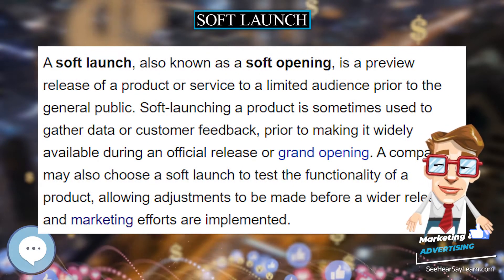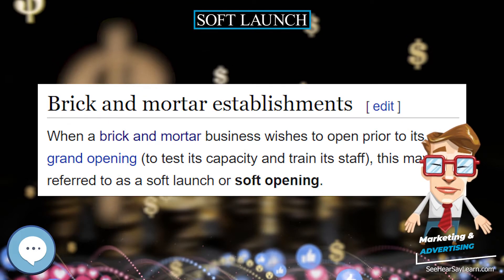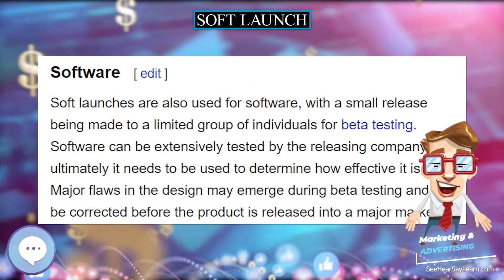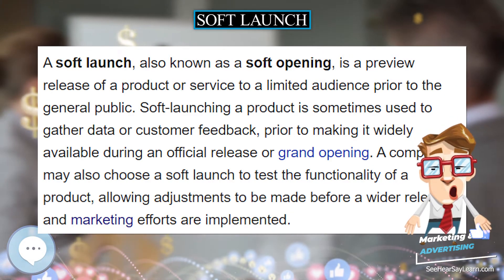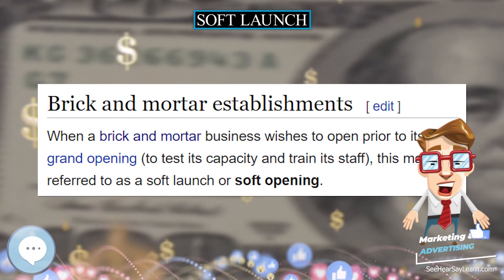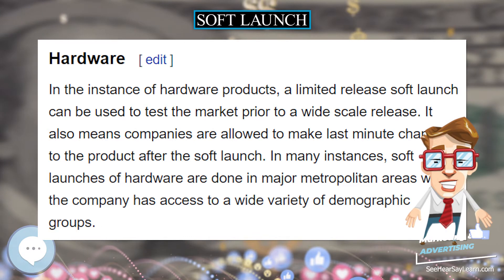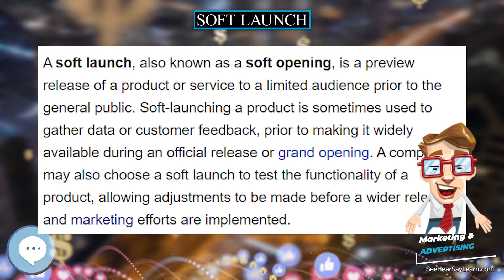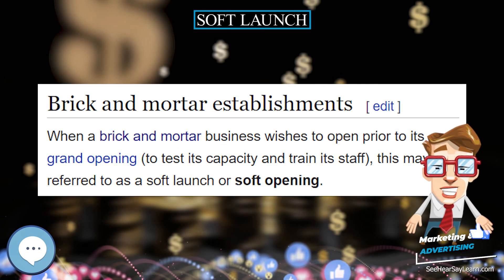Soft launch 💲 Marketing & Advertising💲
A soft launch, also known as a soft opening, is a preview release of a product or service to a limited audience prior to the general public. Soft-launching a product is sometimes used to gather data or customer feedback, prior to making it widely available during an official release or grand opening. A company may also choose a soft launch to test the functionality of a product, allowing adjustments to be made before a wider release and marketing efforts are implemented.